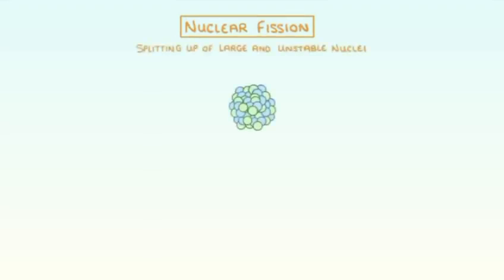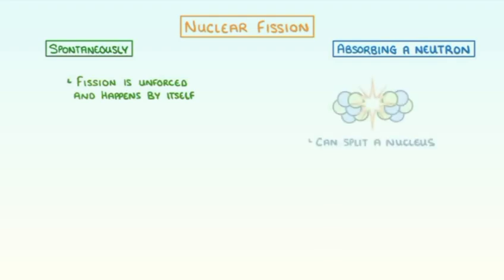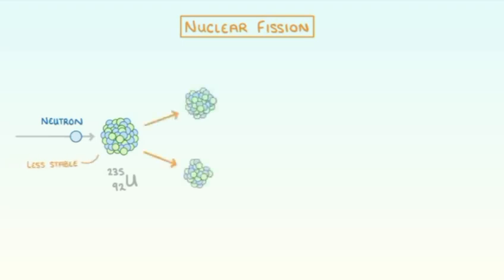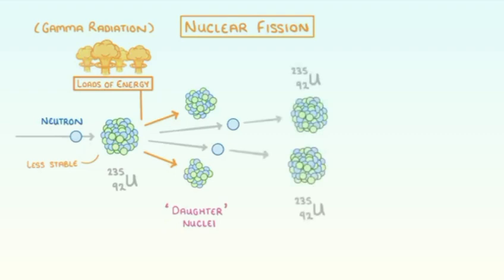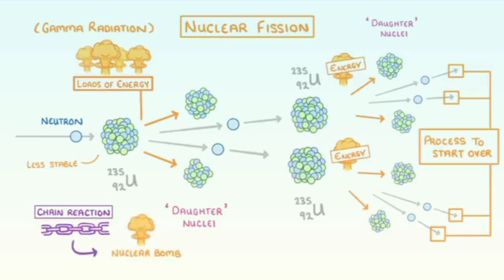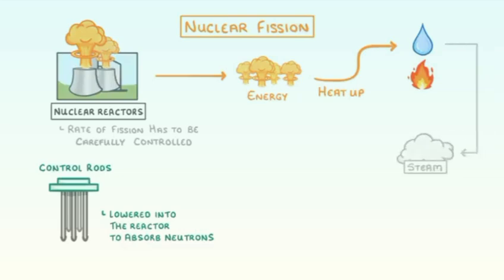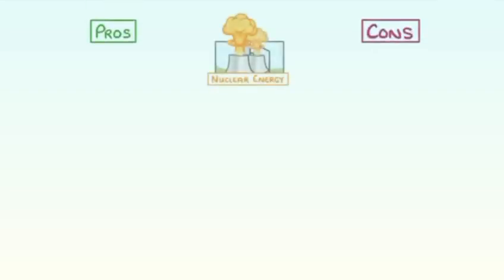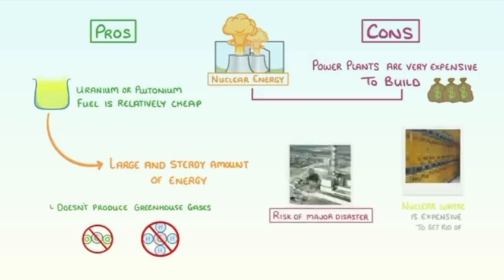Nuclear physics #science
viral video

student part
best video
nuclear physics